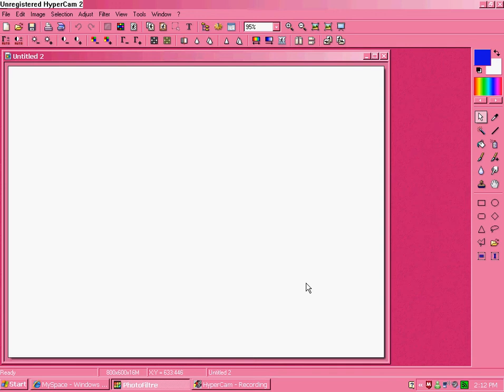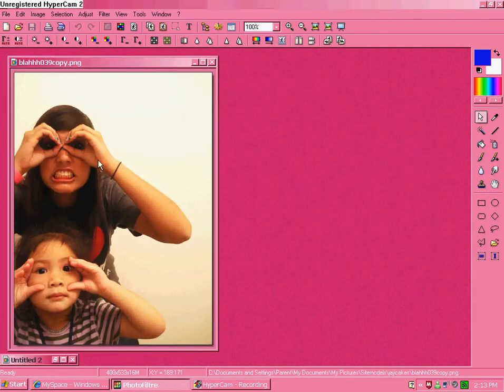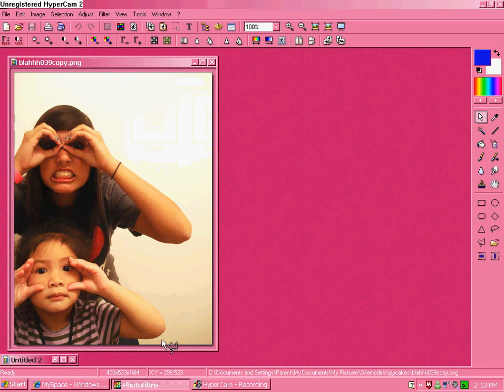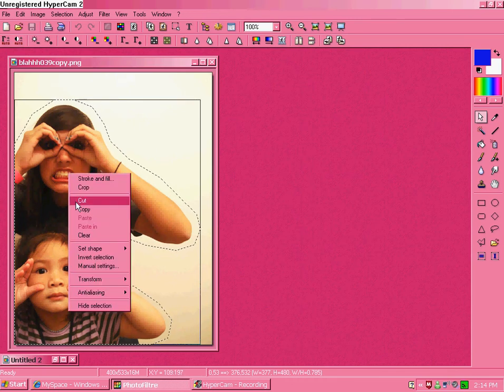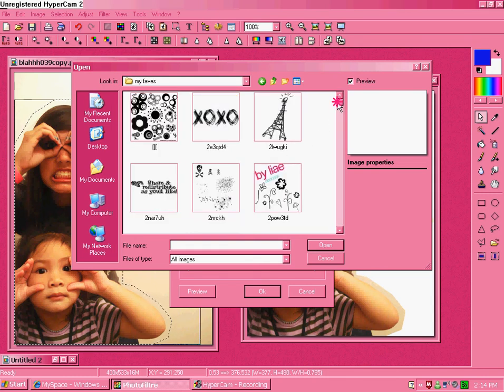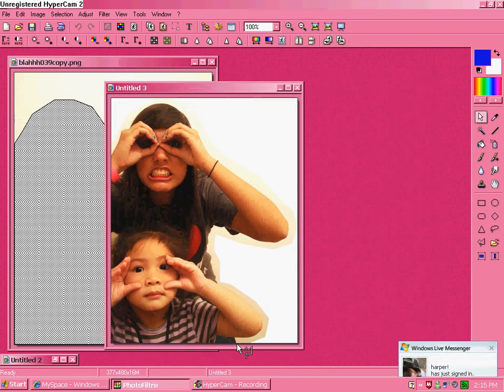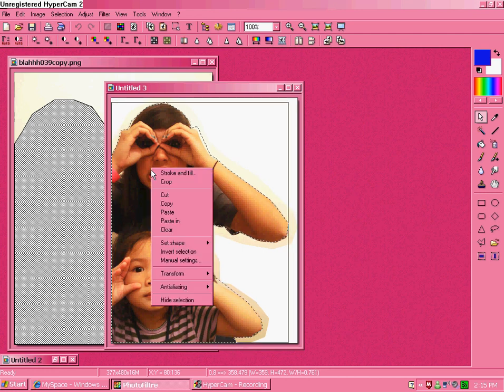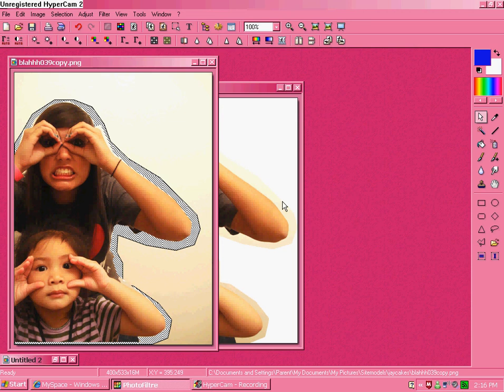how to put a stroke around picture [photofiltre]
credit to: bikini love; for the idea =))